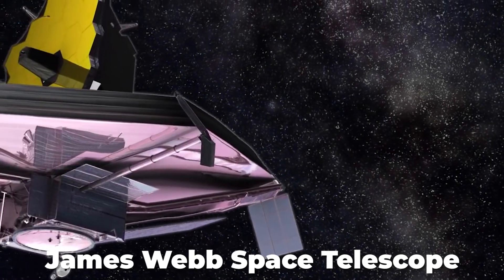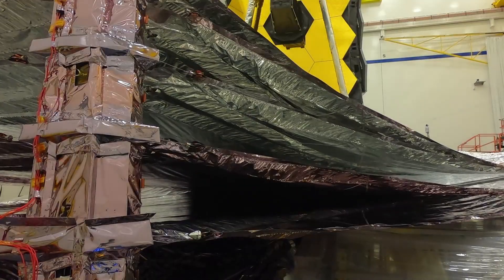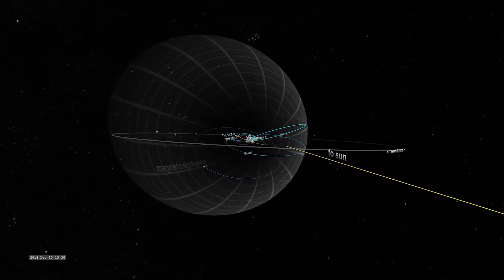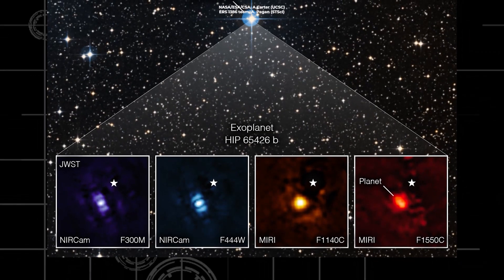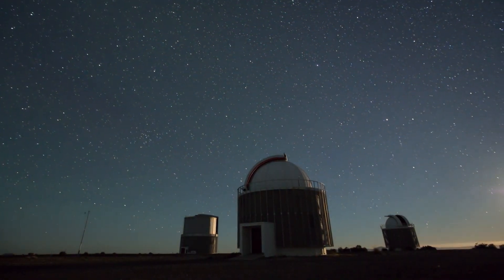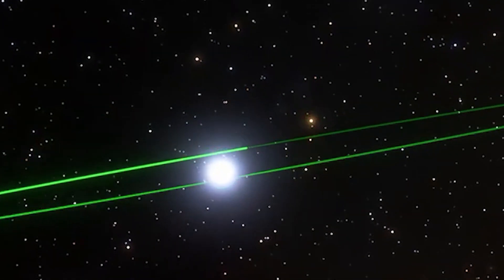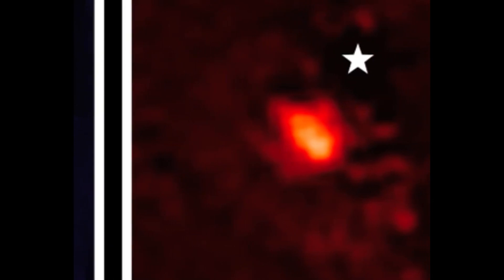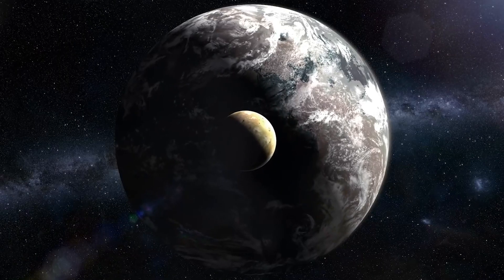FIRST REAL IMAGES: James Webb Telescope Discovers Super Jupiter!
FIRST REAL IMAGES: James Webb Space Telescope Discovers Super Jupiter!

The James Webb Space Telescope was created to uncover the mysteries of the cosmos by looking through the thick cosmic dust to pinpoint new stars and planetary systems.  Here are some exciting news for all space enthusiasts, now that we’ve detected the first direct image of an exoplanet that has 7 times the mass of Jupiter and is located about 400 light years away from Earth.

In today's video we look at the latest discovery, images and updates from the James Webb Space Telescope. Keep watching to see the first real images from the new Super Jupiter exoplanet.

Inspired by James Webb Telescope Just Detected A Massive Structure On Jupiter

Inspired by Scientists Just Revealed The James Webb Telescope Noticed That Jupiter Is Doing This

Inspired by James Webb Telescope Terrifying Discovery On Jupiter Will Shock you

Inspired by James Webb Telescope Terrifying Discovery At The Edge Of The Universe!